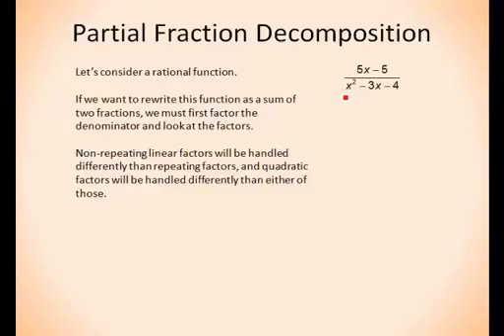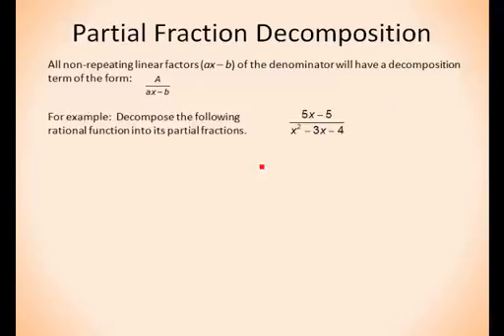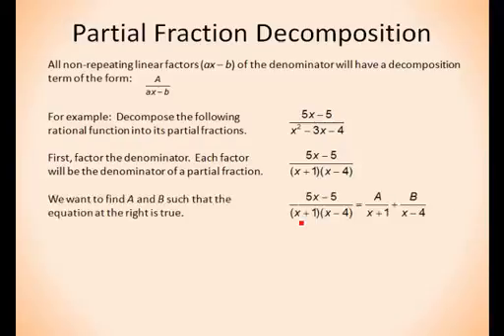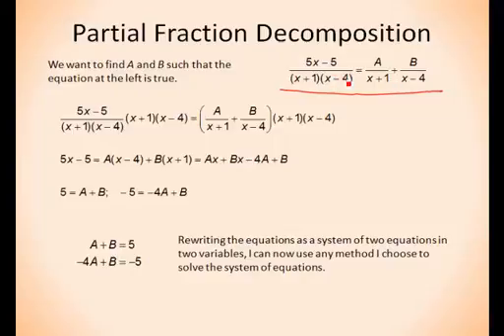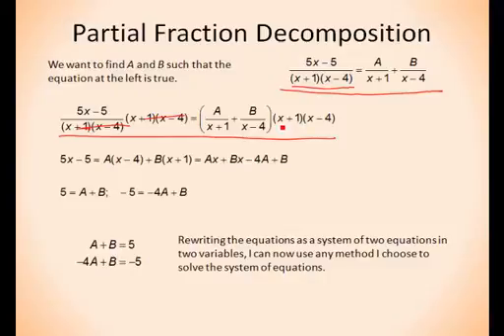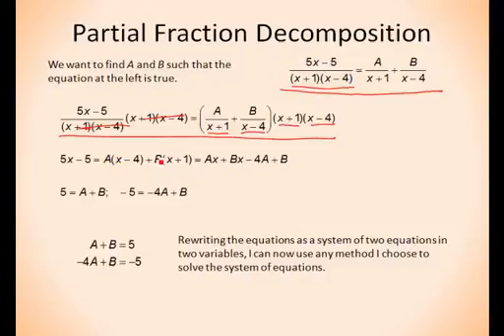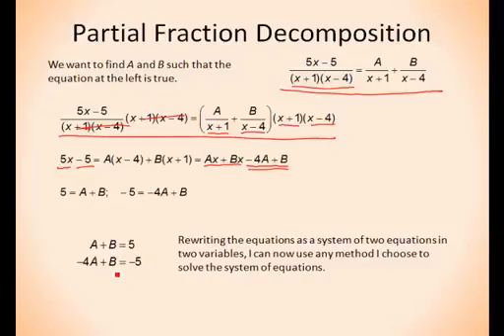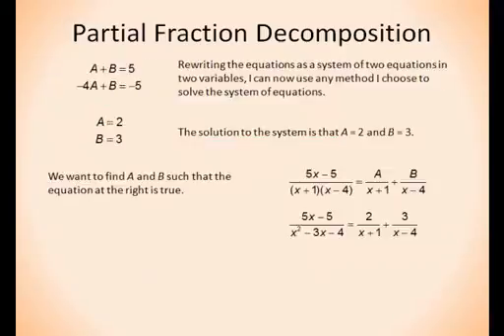General_Partial_Fractions_Part_1